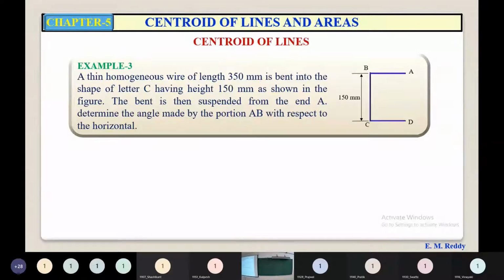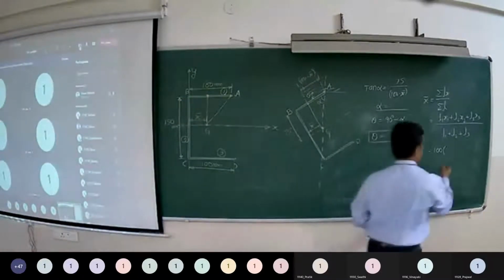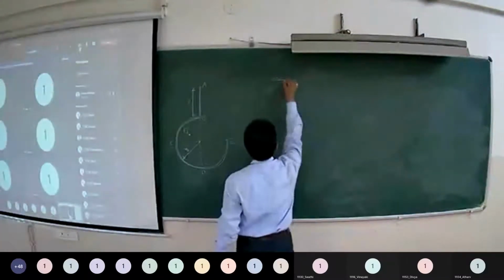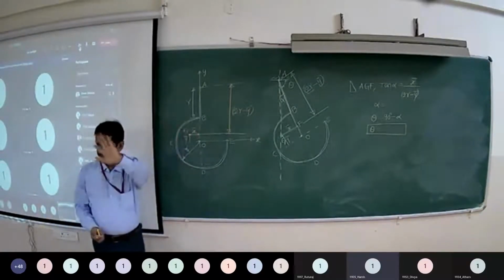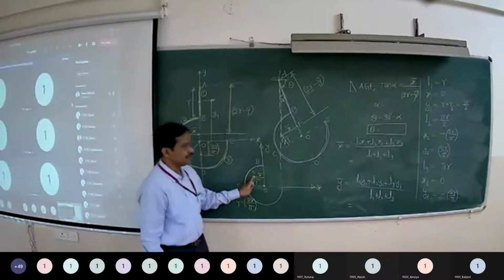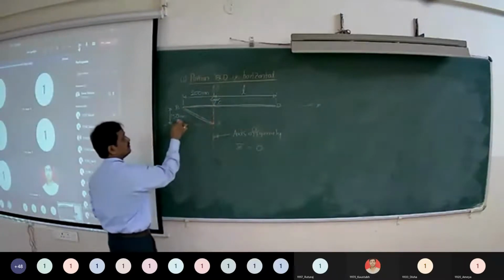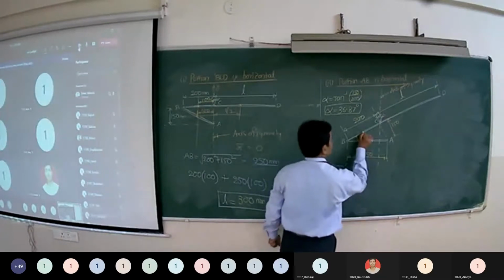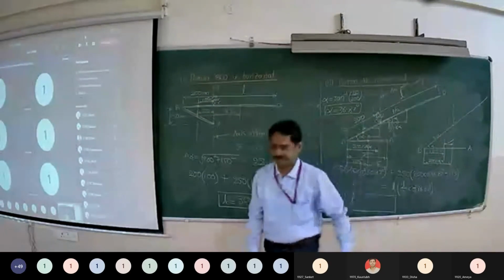UNIT-2: L18 CHAP 5 Centroid of Lines